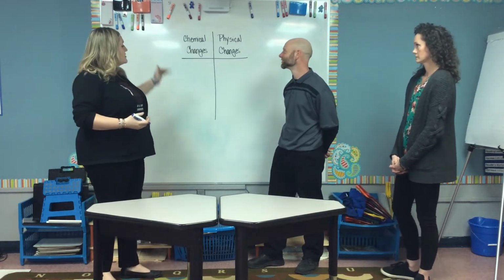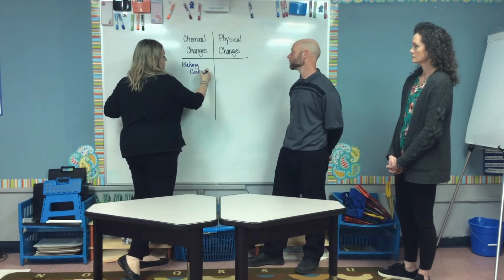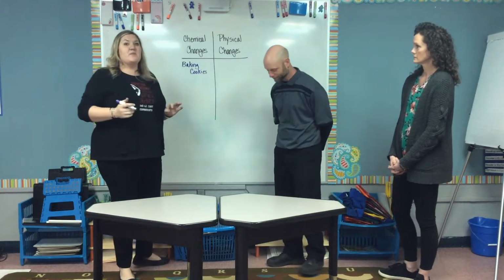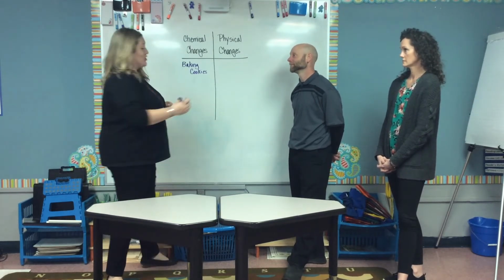Fifth Grade Science - Lesson 19